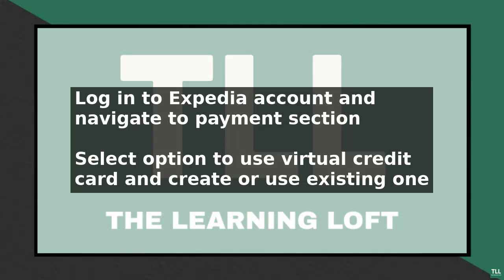How To Use Expedia Virtual Credit Card (2025)